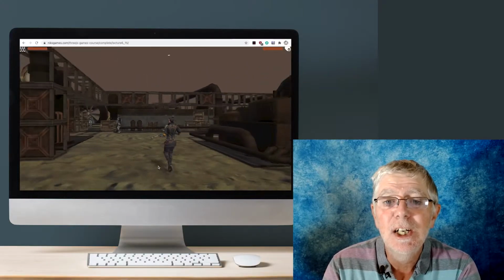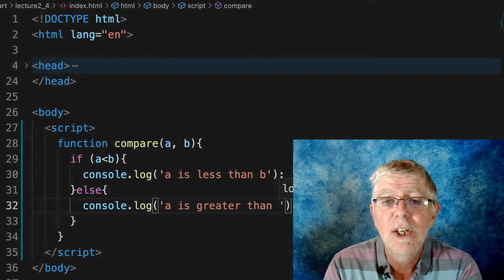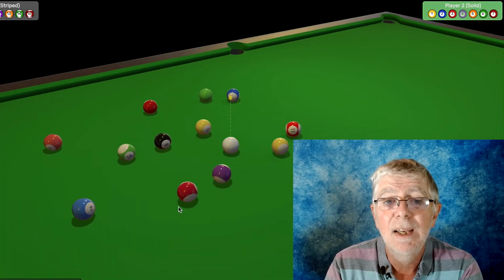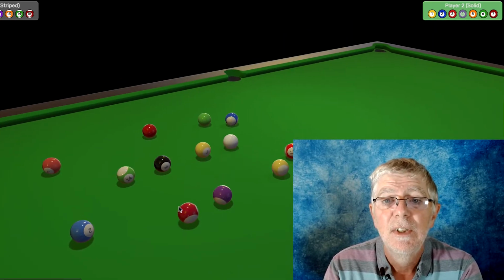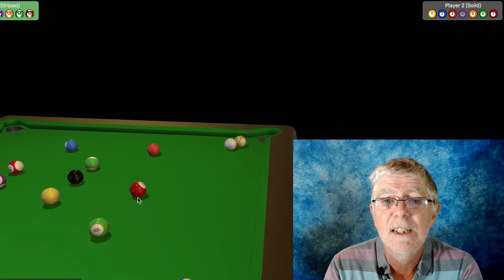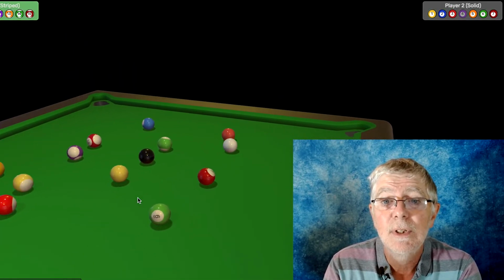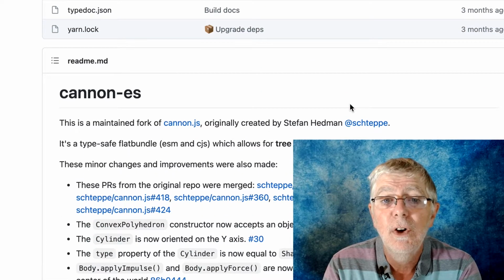The Beginners Guide to 3D Web Game Development with ThreeJS - Welcome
This video is taken from my ThreeJS games course get the full course

The JavaScript programming language is probably the most popular programming language in the world. Companies all around the globe require developers who are proficient with this language. The best way to learn the language is to have fun while you’re doing it. In this course I teach you about the language then apply your new skills to create three games.

Along the way you'll also learn to use the 3D application program Blender to prepare your 3D assets for the games you develop.

Once you’ve completed the course you'll be super ready for any challenges an employer throws your way when writing JavaScript code. But the main thing is you’ll have developed your much in-demand skills while having fun making games.
What are you waiting for? Let’s get on with the fun.